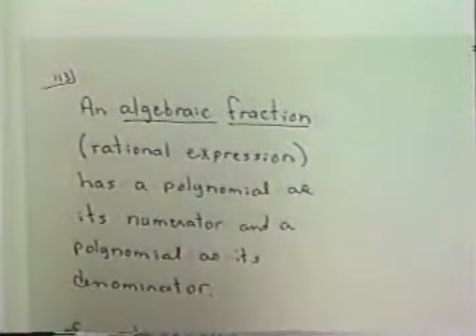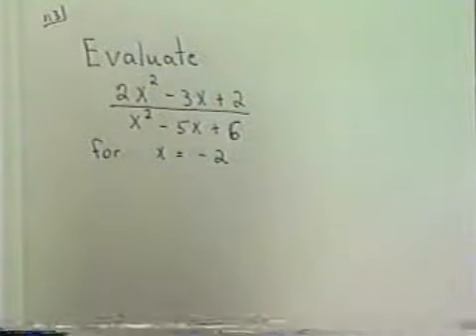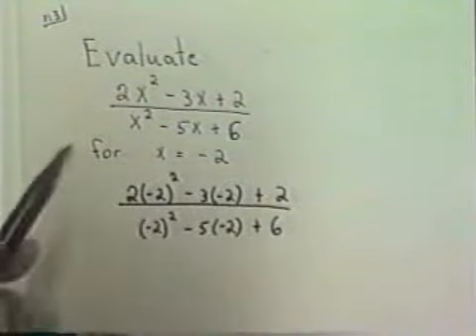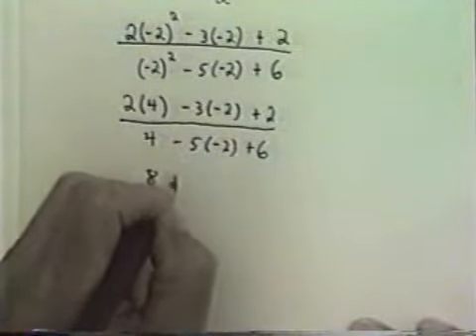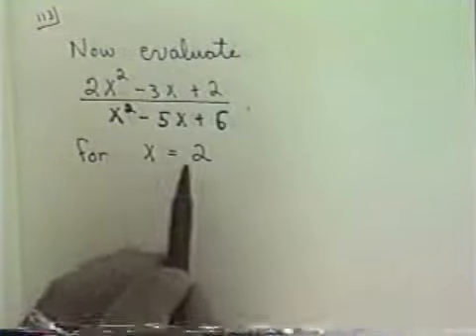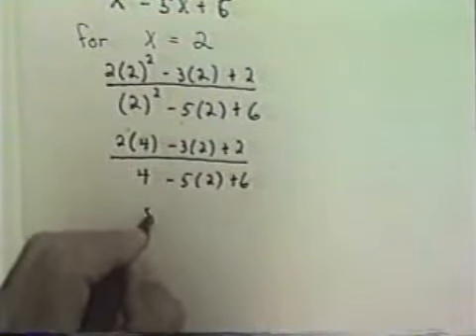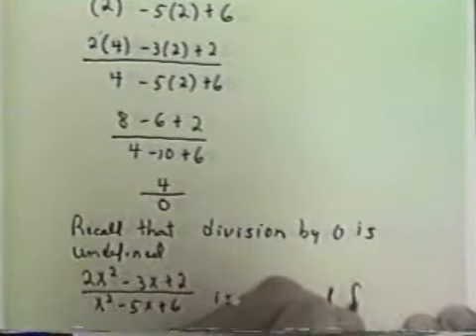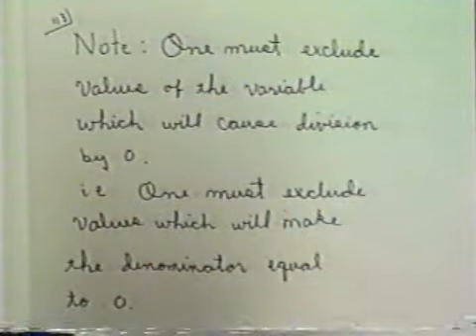Algebraic Fractions Pt1